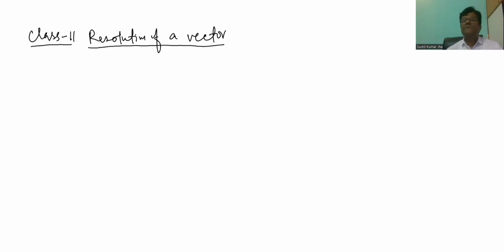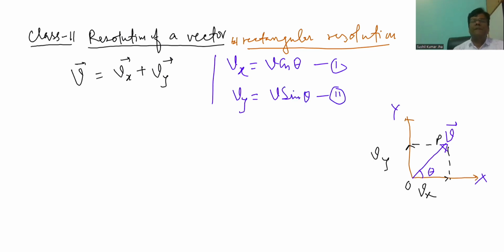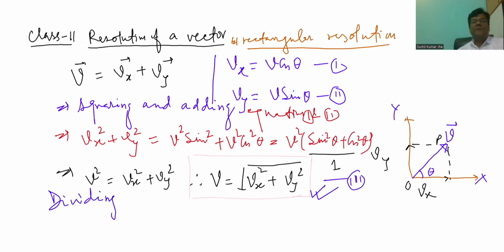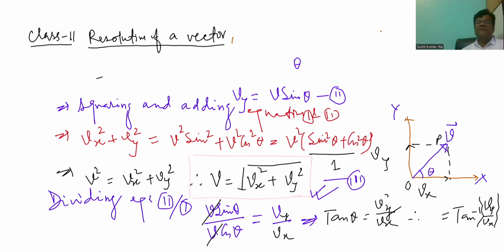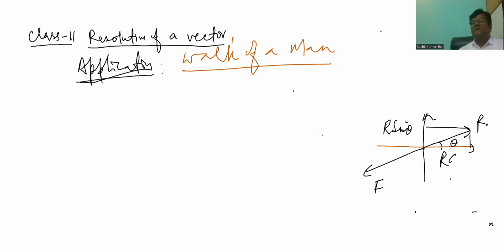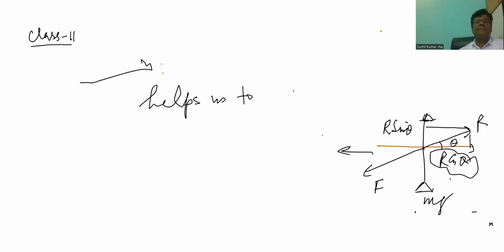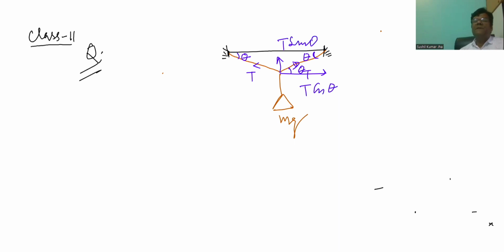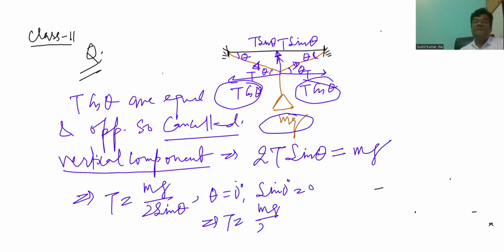Physics class-11 Resolution of vector